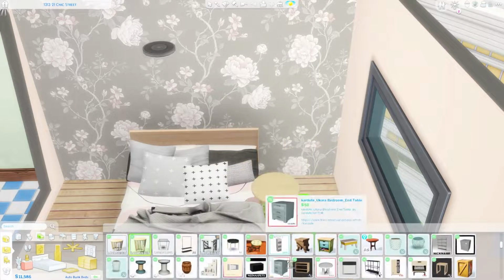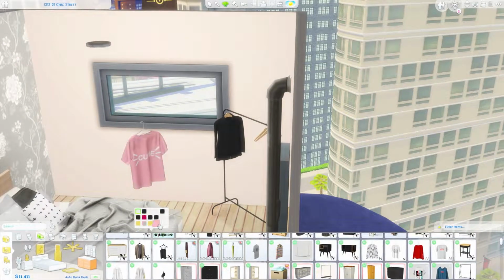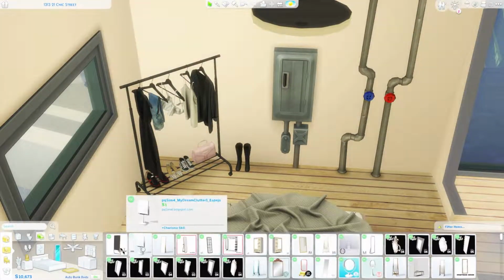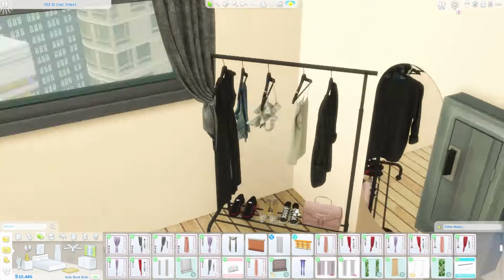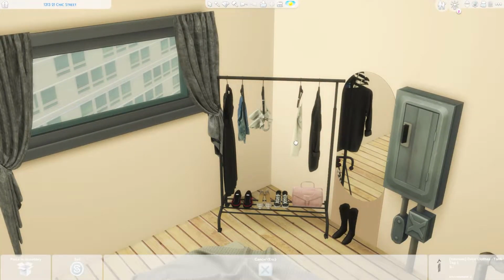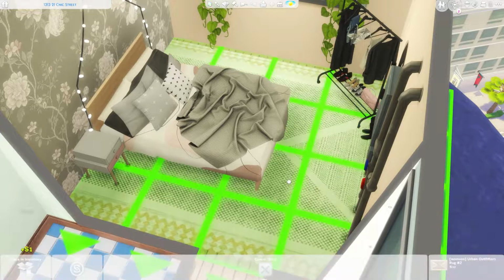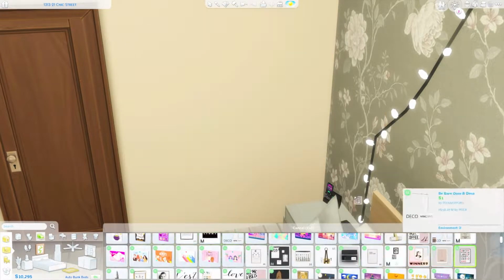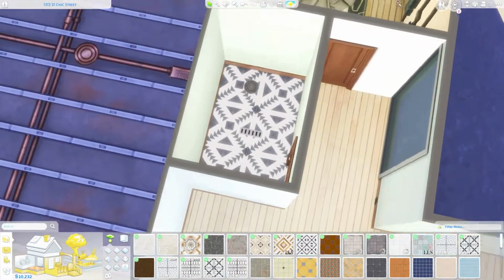London's New Home | Apartment Renovation in The Sims 4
Hello friends and fellow zombies! As we prepare for the series finale of "Make It or Break It," I thought I'd go ahead and beautify London's new place! The apartment needs TLC, has lots of mouse holes, and even features an outline of a body, but we won't let that stop us from making it cute!

Sims 4 Gallery ID: livingdeadgal128